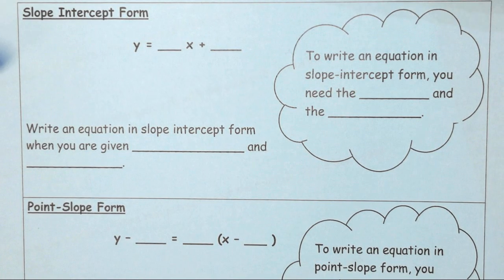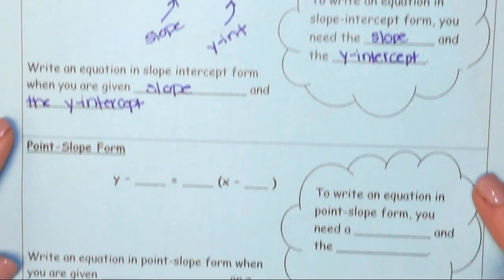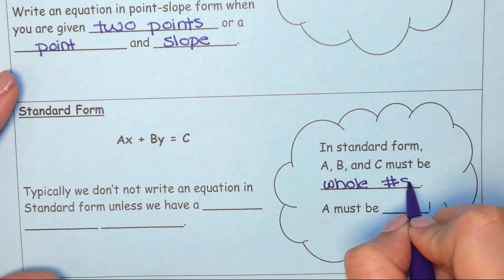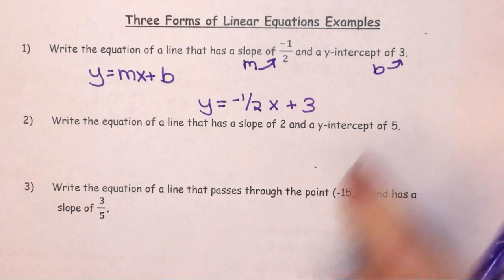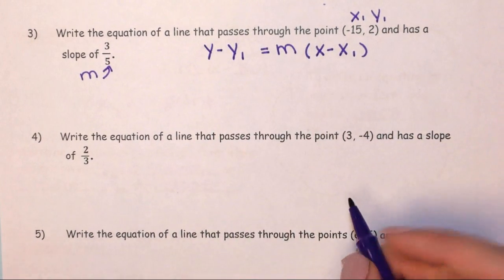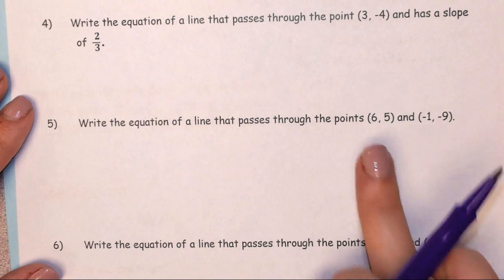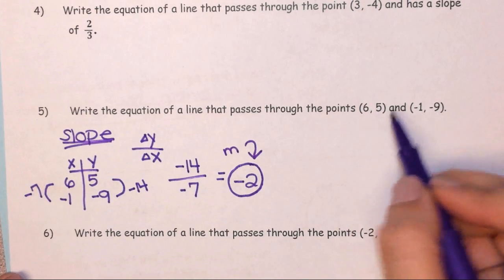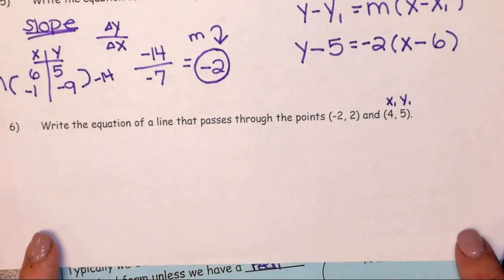Monday Lesson, Different Forms